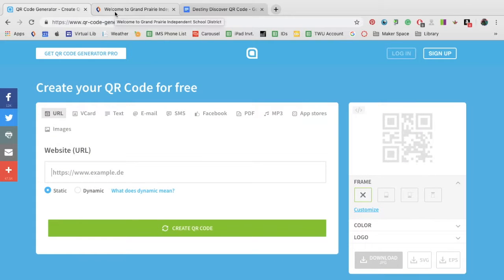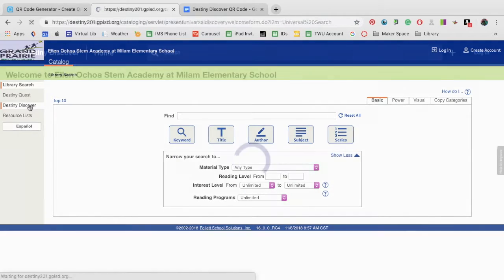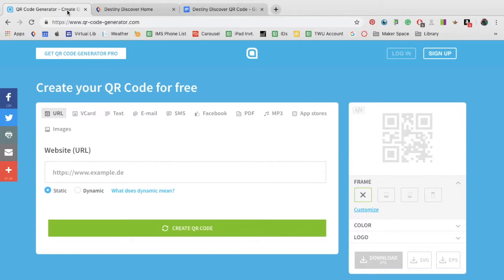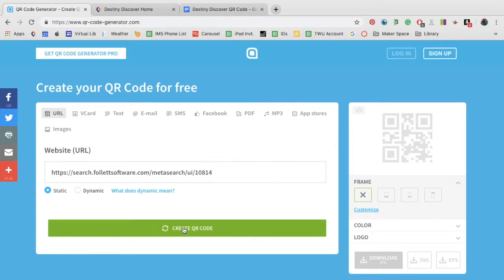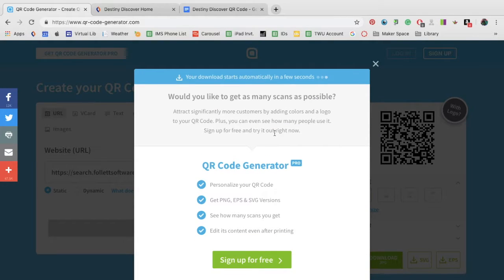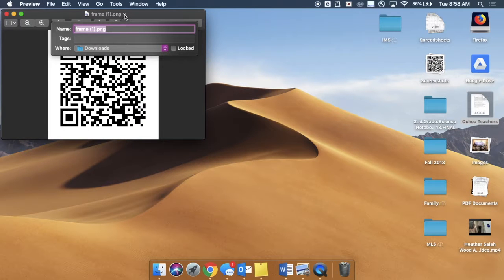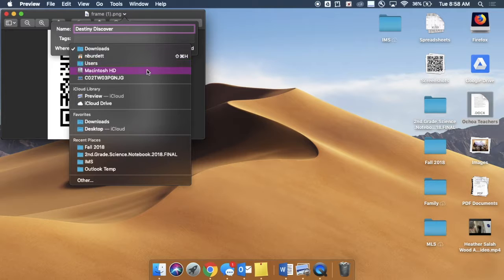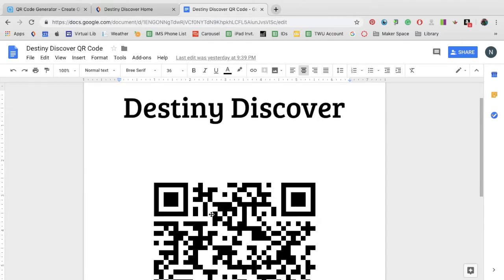Destiny Discover QR Code How To